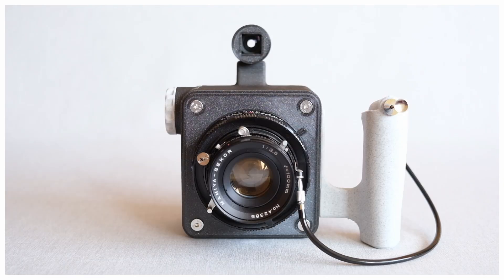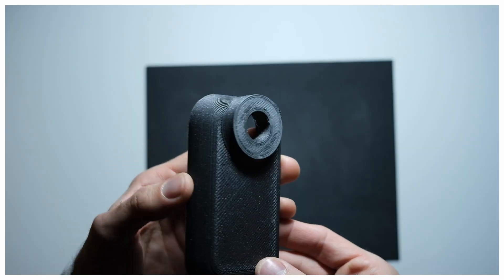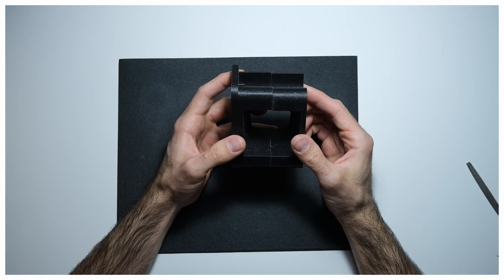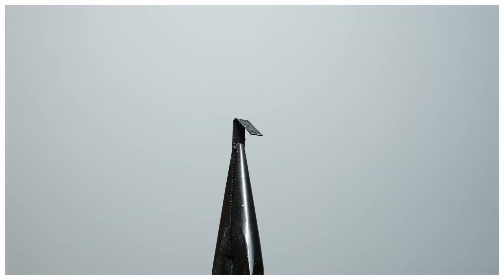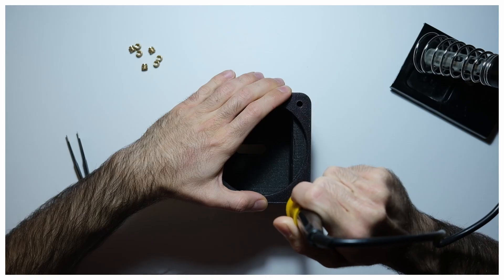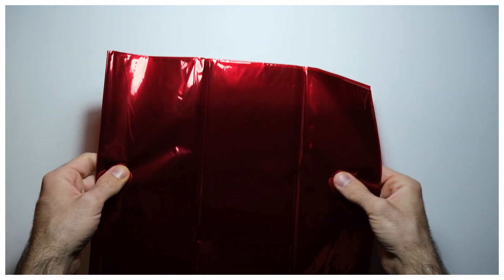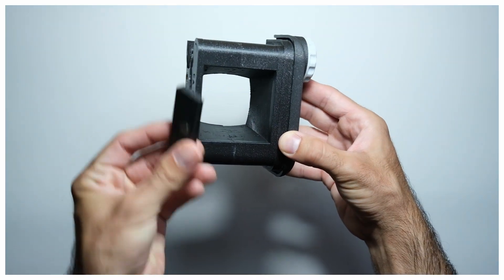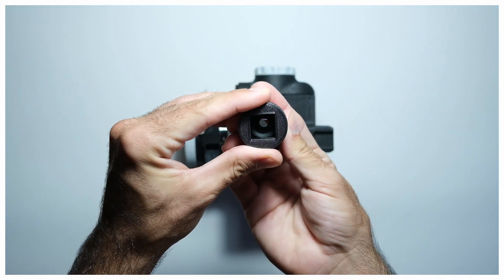3D Printed Medium Format Camera - Version 3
Hi everyone! This is a video of the build and assembly of the 3D printed Medium Format camera. This is the third version of the camera. It shoots 6x6 and 6x4.5 formats and it is designed for Mamiya Press lenses.

All information regarding 3D models, needed parts for the assembly and compatible lenses is found in Printables

0:00 Presentation
0:47 Build
13:58 Assembly
18:48 Results